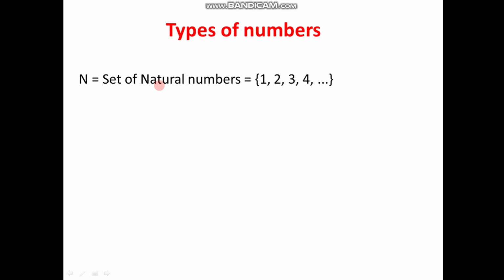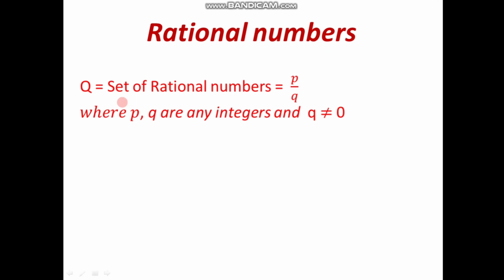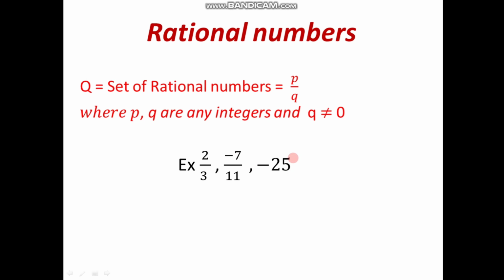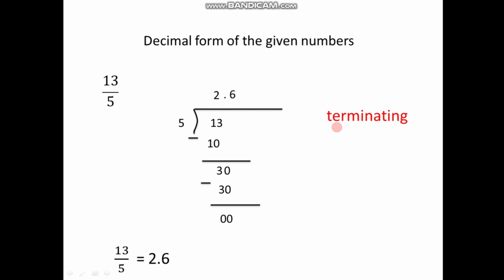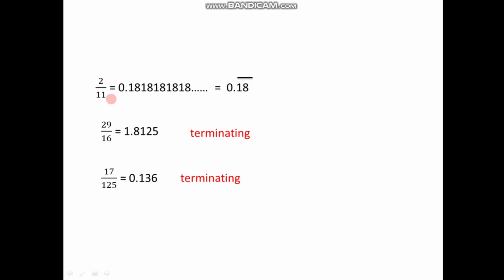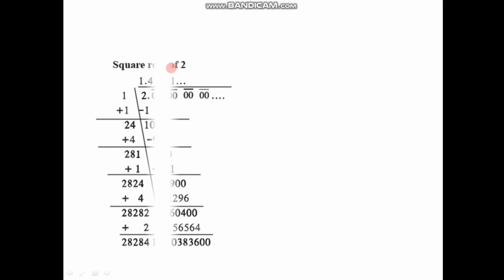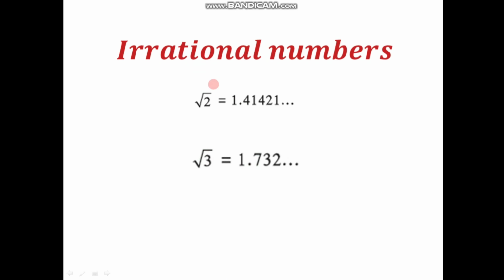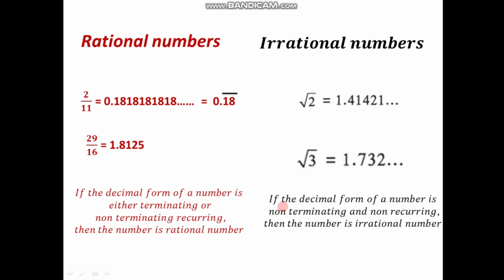Is there any difference between Rational and Irrational number?/Types of numbers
rational numbers